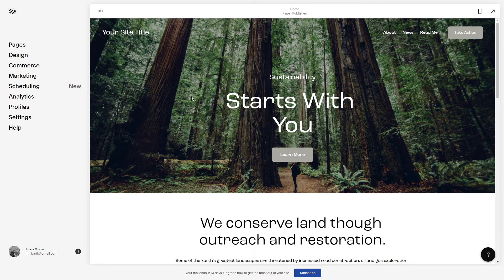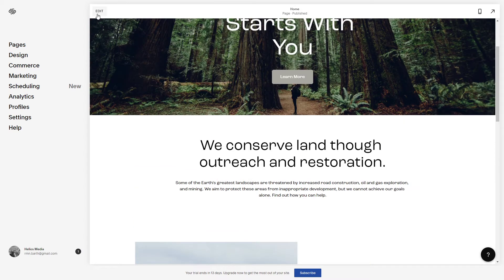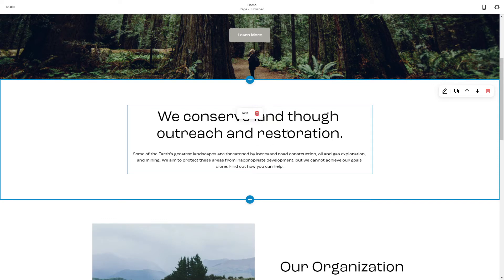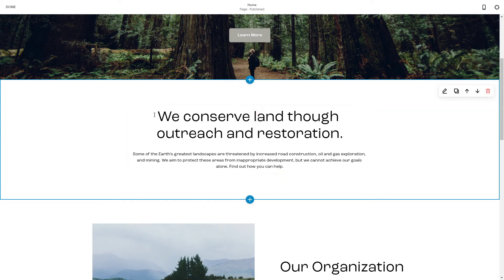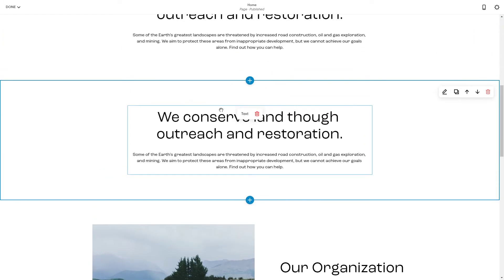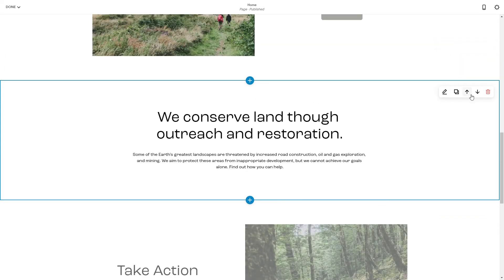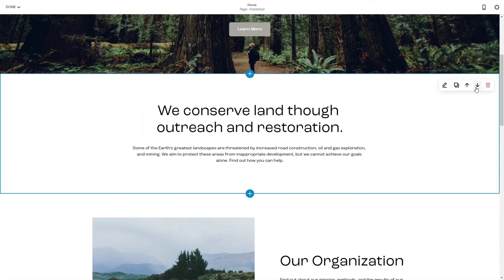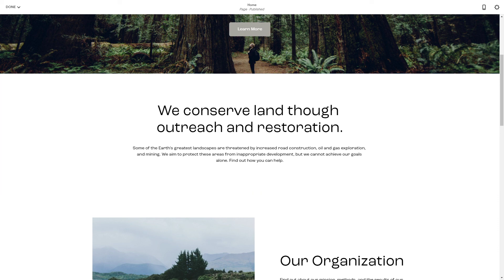How to Copy a Block in Squarespace